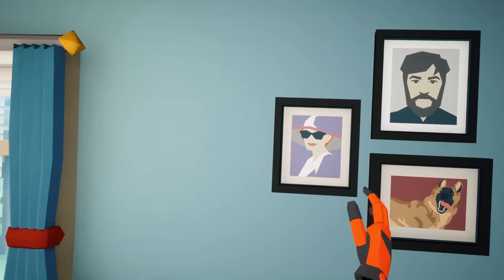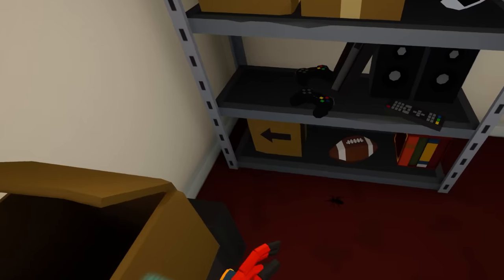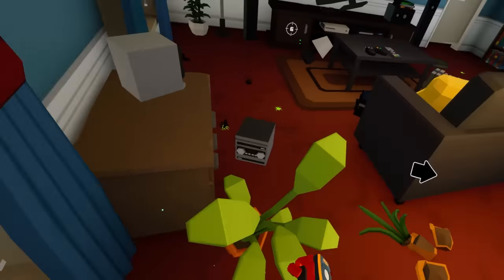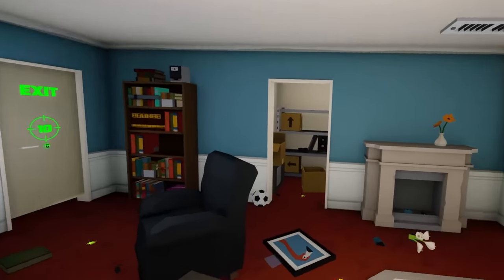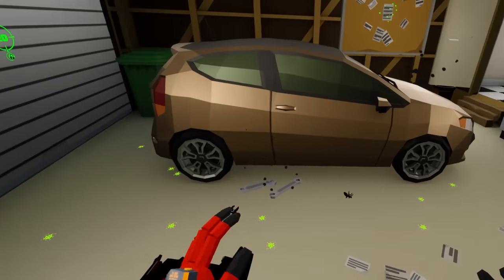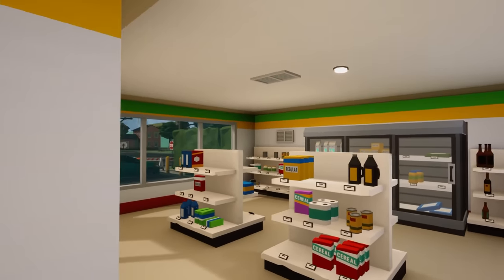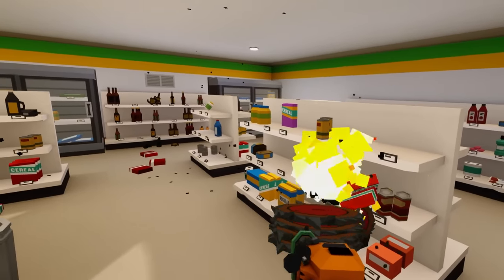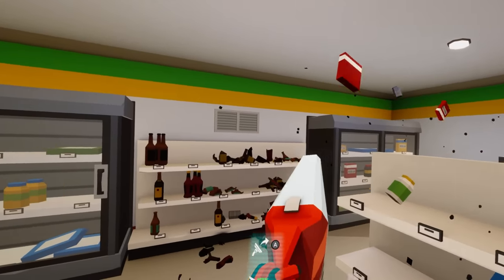Using an RPG to Try to Squish Spiders... (Kill it With Fire VR)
Using an RPG to Try to Squish Spiders... (Kill it With Fire VR) The spider: Usually hairy, often poisonous and ALWAYS up to something. Take your arachnophobia to new heights in Kill it With Fire VR, and deal with spiders by any means necessary!